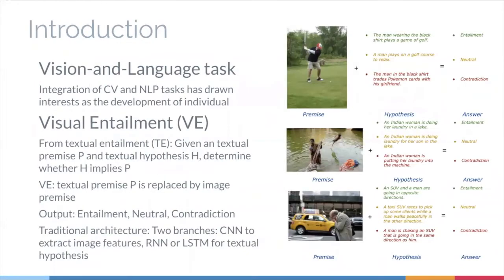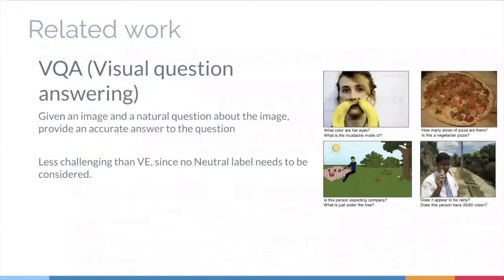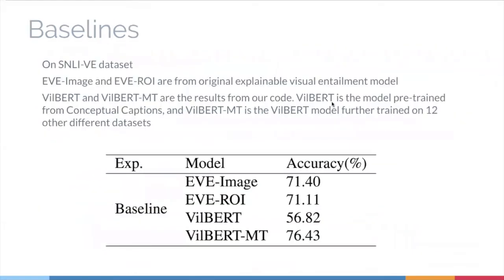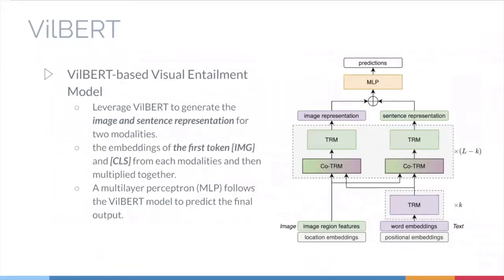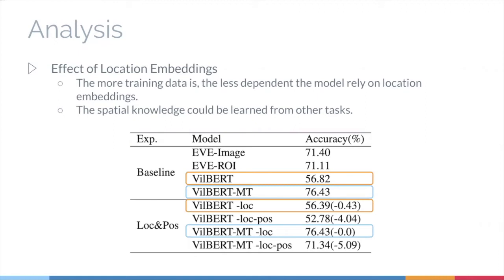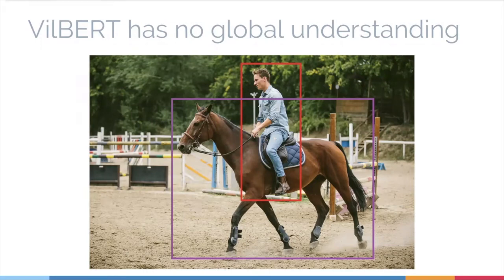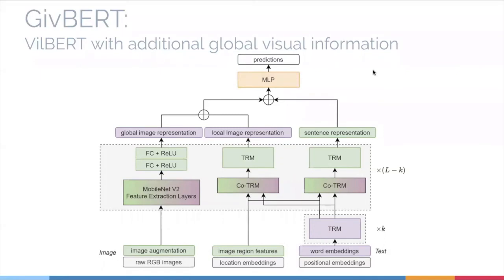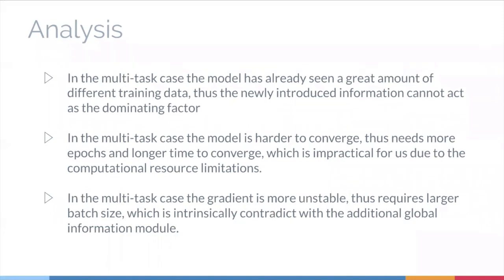COMP5212 Group ID 25 Course Project Presentation: GivBERT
GivBERT: A novel visual entailment approach with global visual information